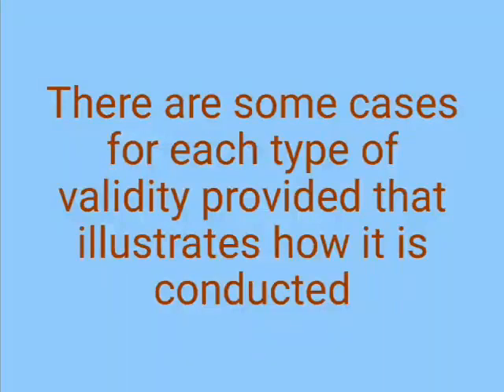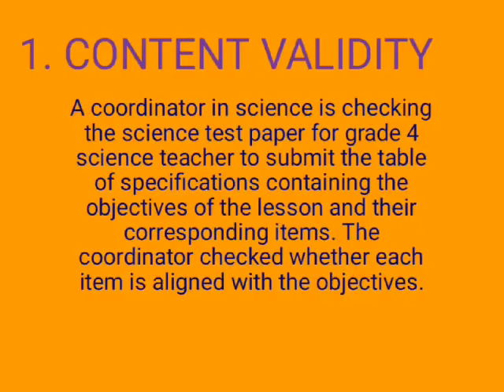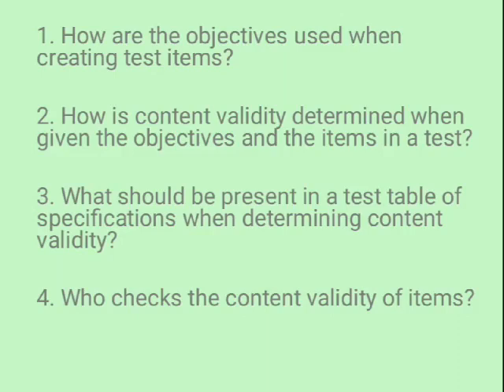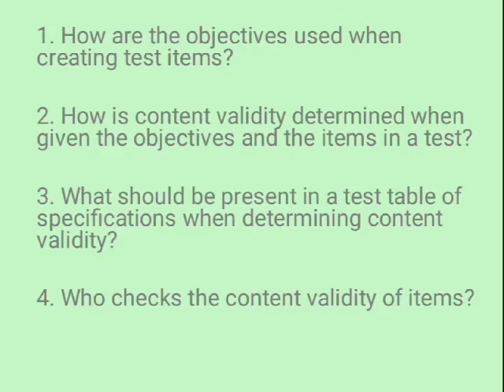Content Validity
Prepared by Maricel Ladra